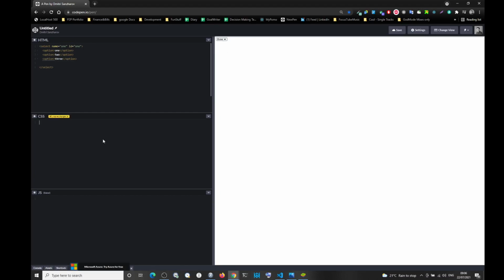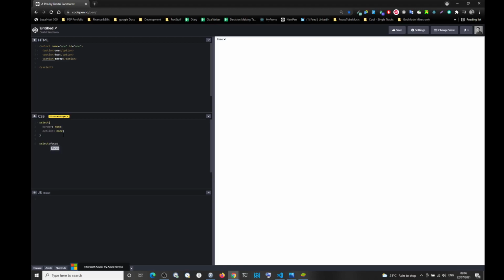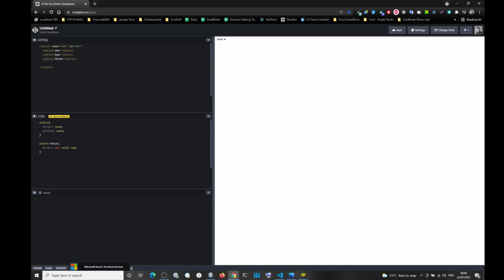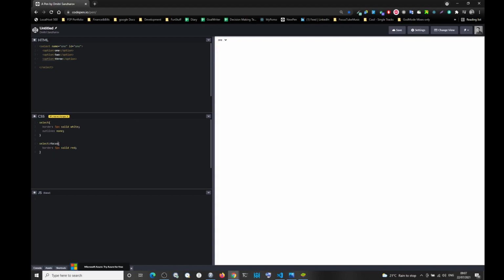how to get rid of borders in select html, how to remove border of drop-down list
select option, HTML dropdown

BOTTOMLINE:

select{
outline: none;

Outline NONE is what I was looking for.